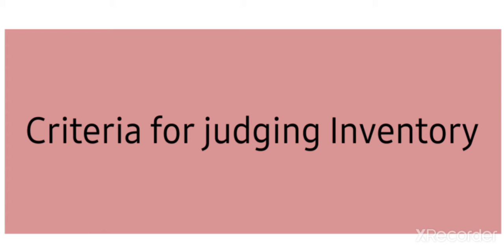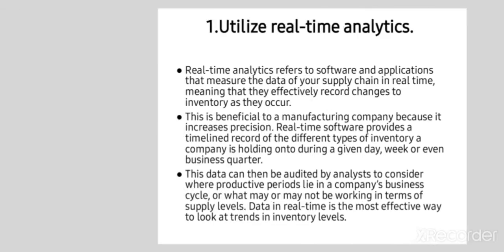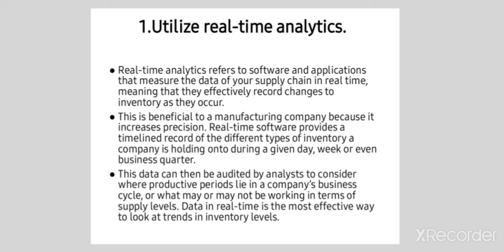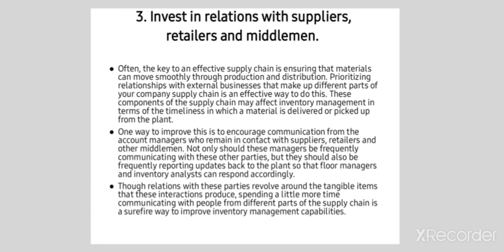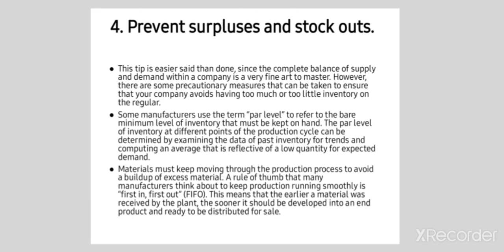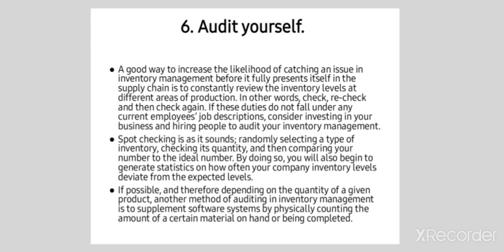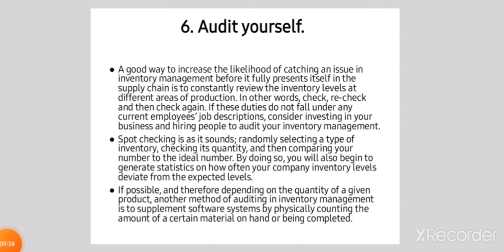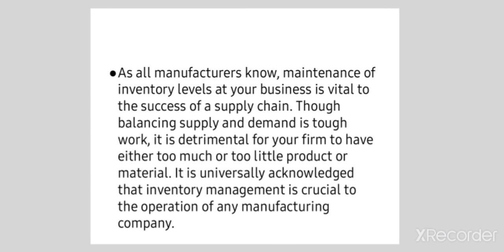Lecture-12; Criteria for Judging Inventory